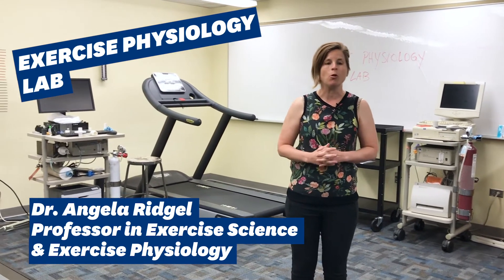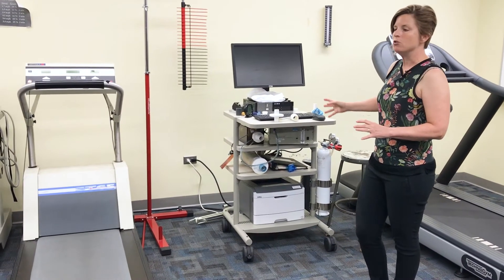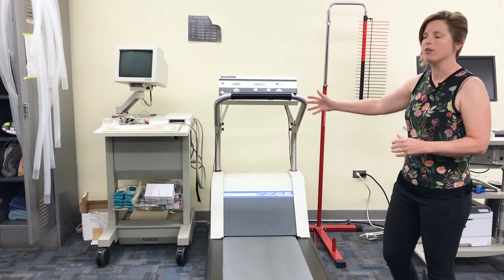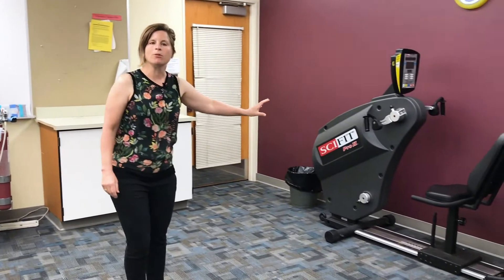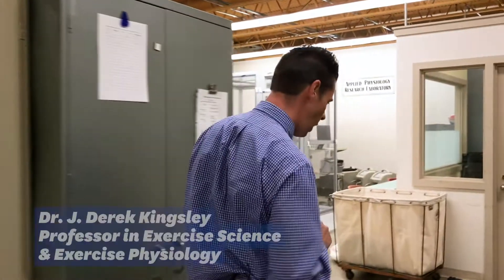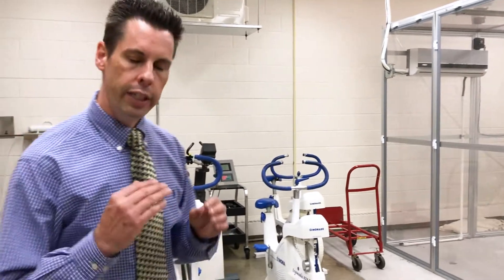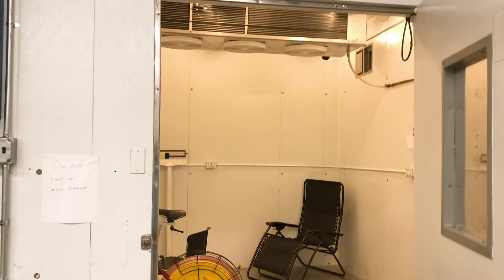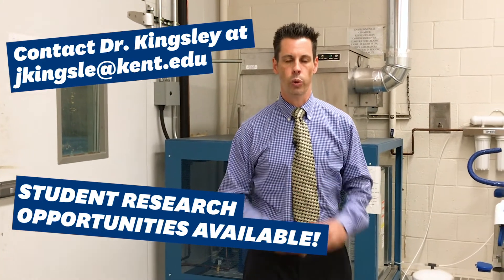The Exercise Physiology Lab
Join Dr. Angela Ridgel and Dr. J. Derek Kingsley on a tour of the Exercise Physiology Lab.